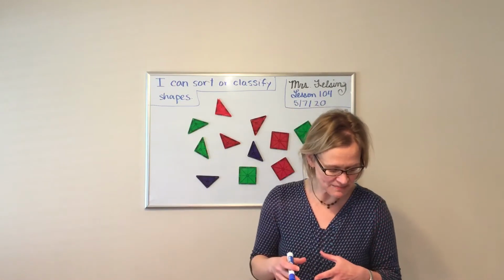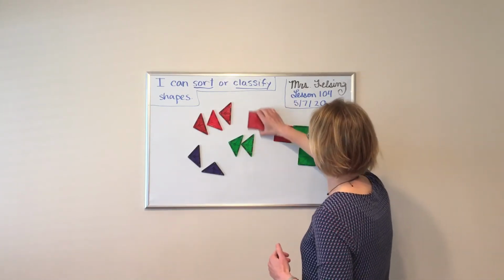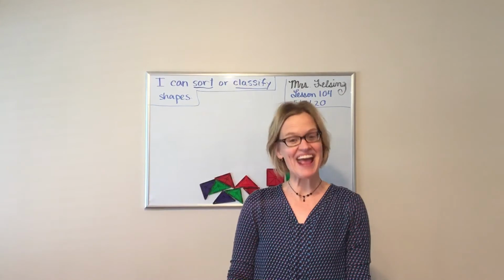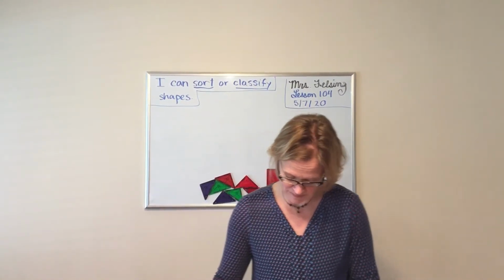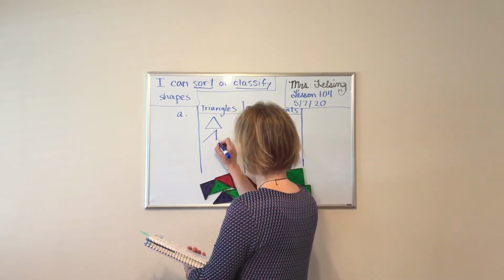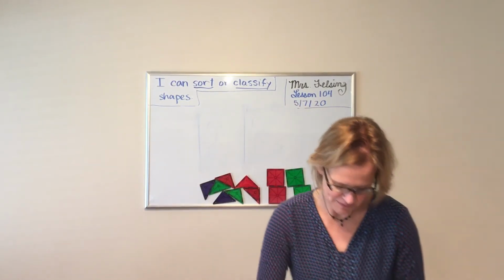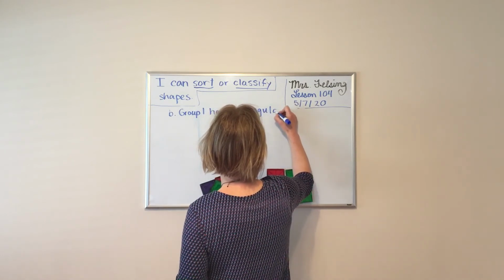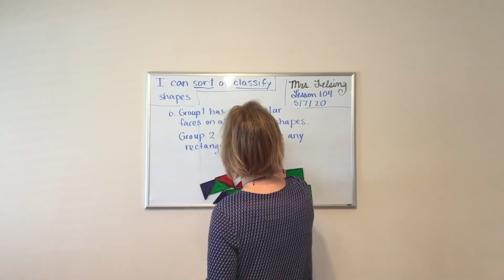Math 3 Lesson 104